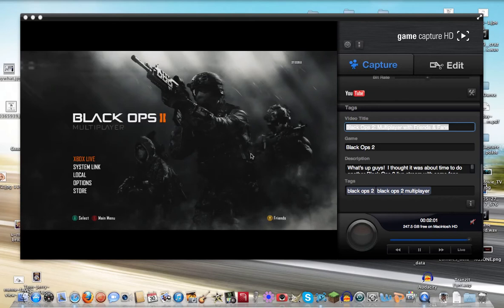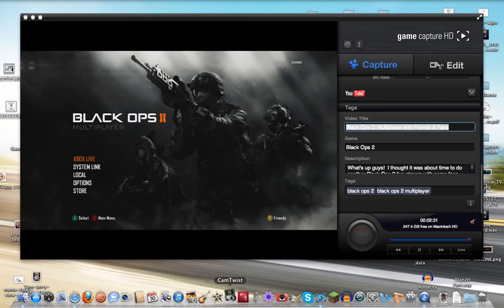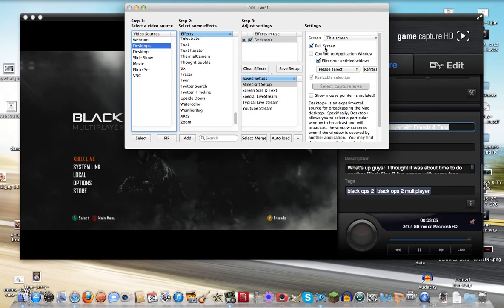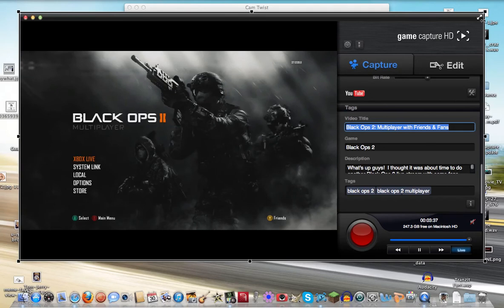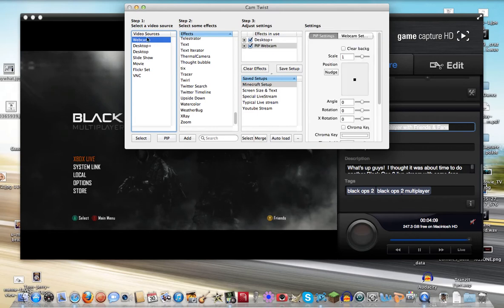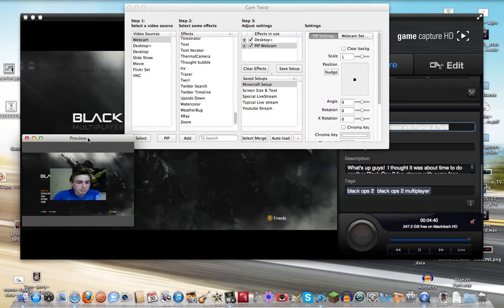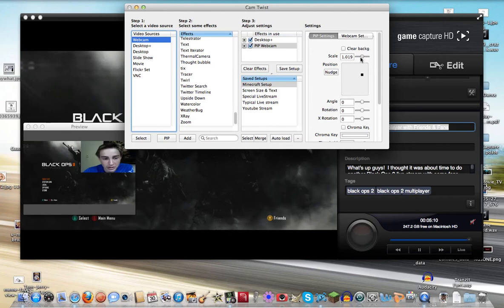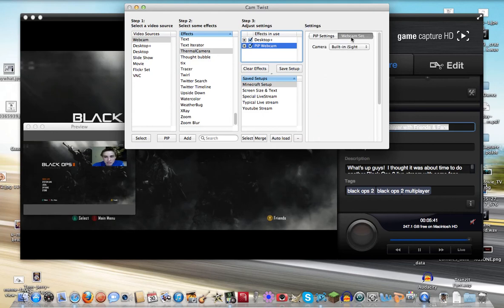How to include a Facecam/Webcam in your Live Stream (Camtwist PIP Tutorial)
This is a How to/Tutorial video on Mac that allows you to add any facecam or webcam to your Live Stream to Twitch.tv or YouTube.  It gives you a full detailed tutorial on the CamTwist tool, PIP.  If this helped you, please like and give a comment saying it did.  Hope you got what you needed!